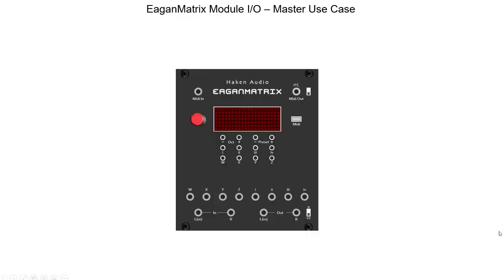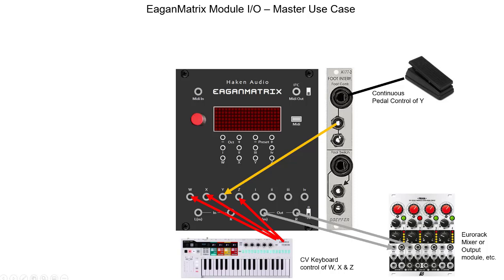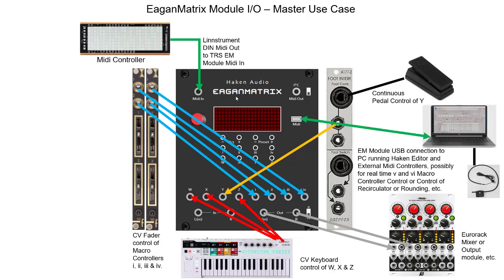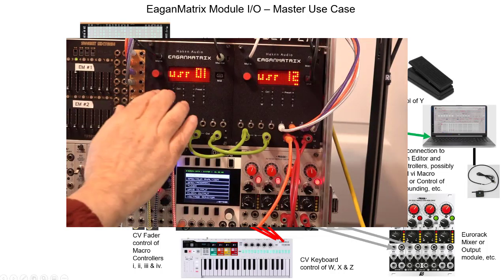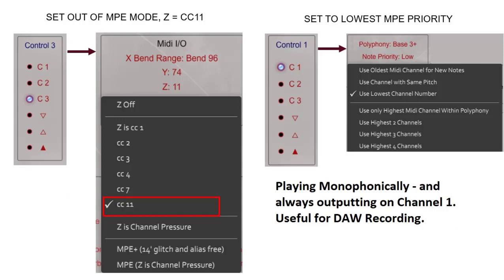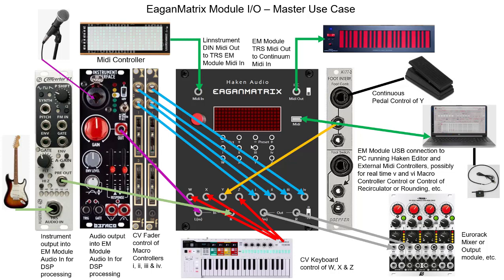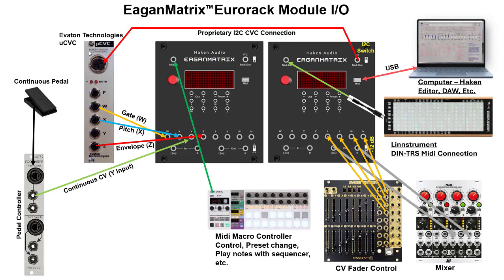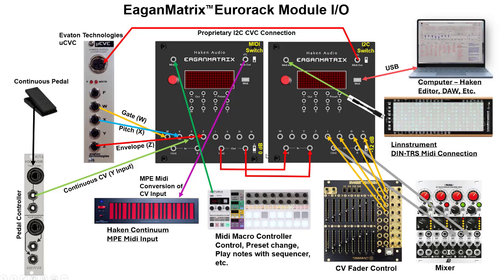Haken Audio EaganMatrix Module - I/O Use Cases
Describing all the I/O options on the EaganMatrix module ending with a use case using two modules, the output of which was previously posted, but I include that at the end for completeness. You have many options for playing and controlling the module, from CV only, to TRS Midi playing and control, to USB Midi playing and control to use of Haken Audio's Continuum Voltage Converter (or Evaton Technologies uCVC) for Midi to CV conversion and default MPE CV to Midi output conversion - or any combination there of. Lots of I/O possibilities. You will need a Midi host however to play over USB without a computer.